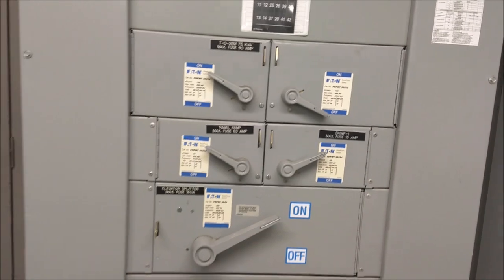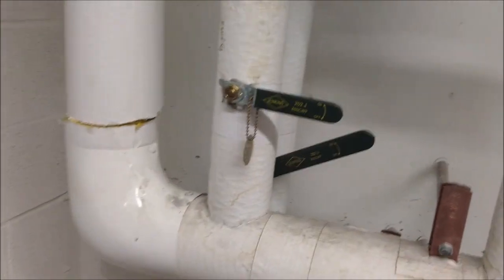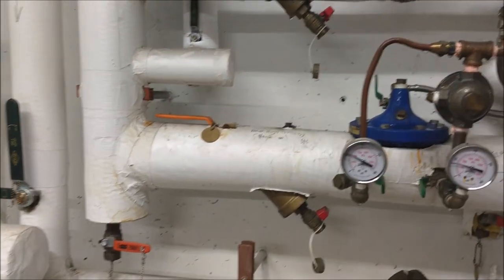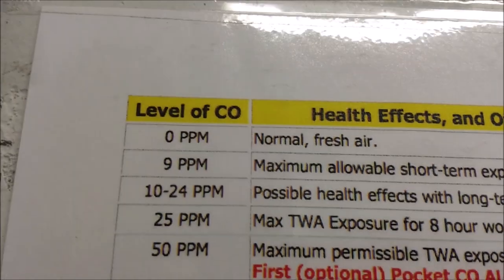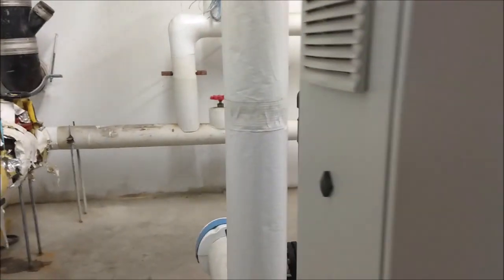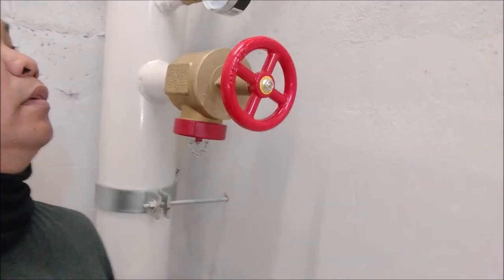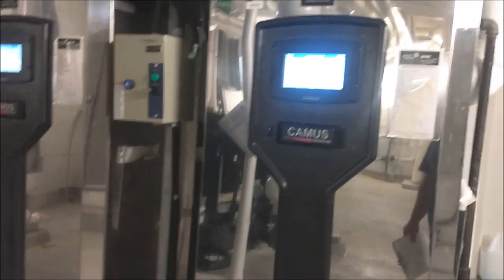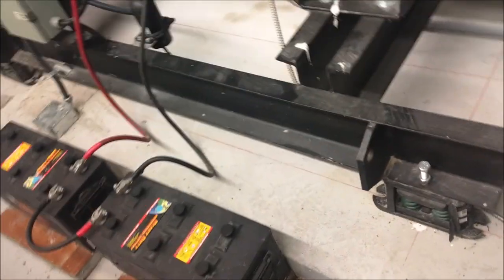My Daily Routine As Building Operator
Vlog Title:
Thank you very much for all your support